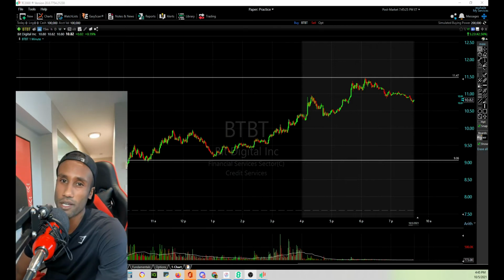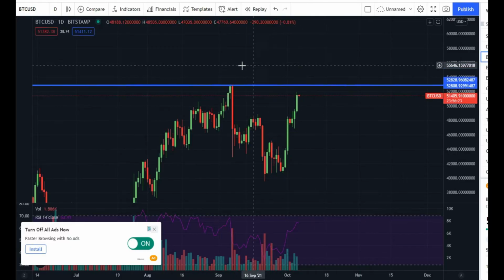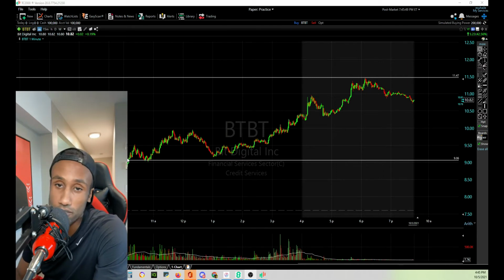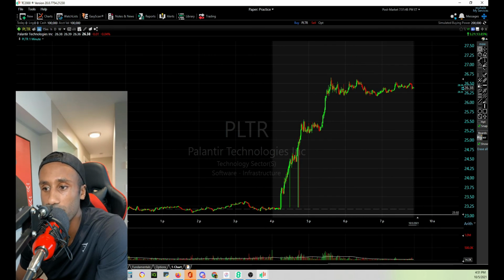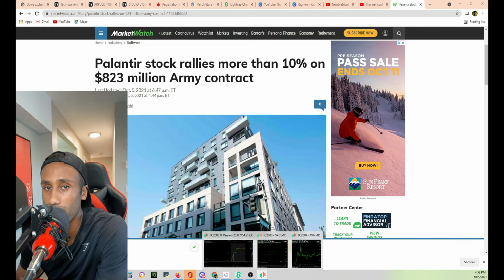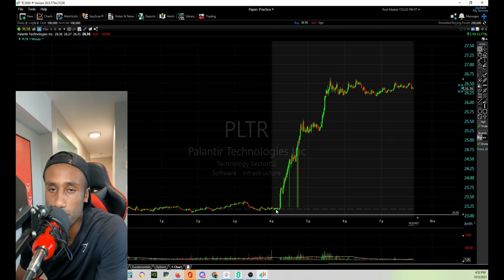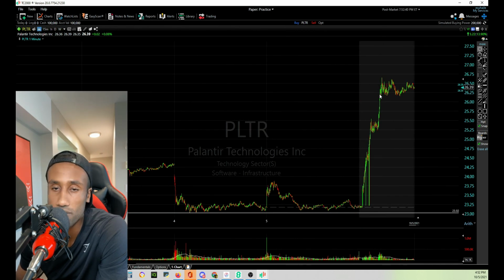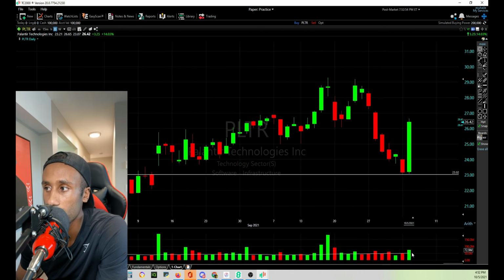Watchlist (BTBT,MARA,RIOT,PLTR)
Welcome to the NewbieMoney Channel, I am a new daytrader with 1 year of experience. This channel will allow you to take part in my quest as I become a consistent trader. I share my struggles, success, strategies, and raw emotions as I navigate the stock market.